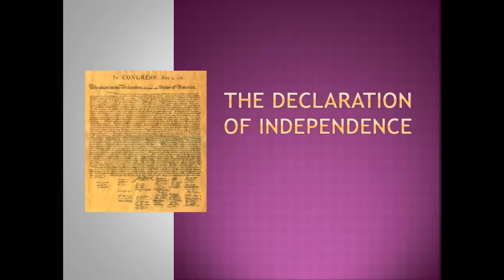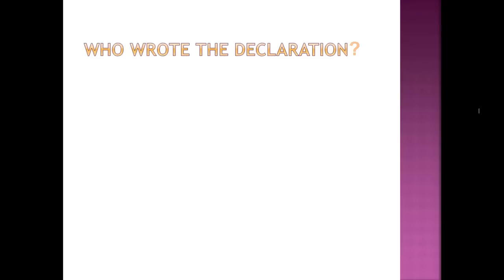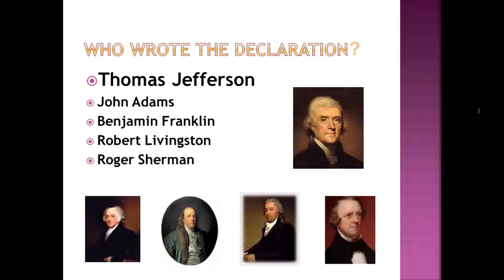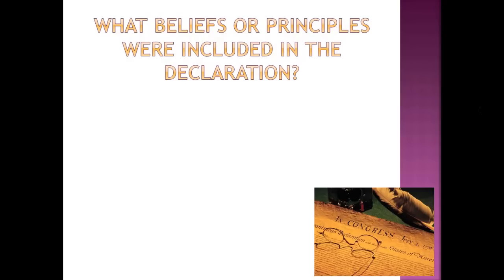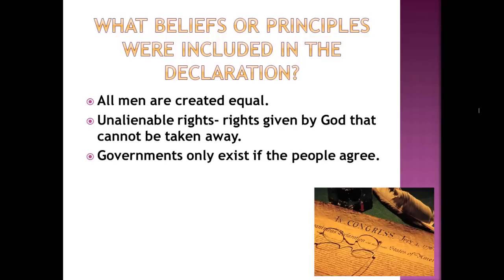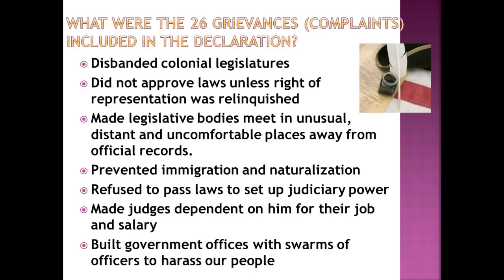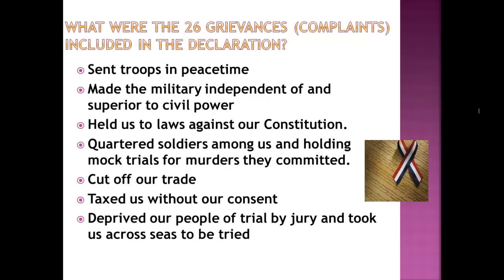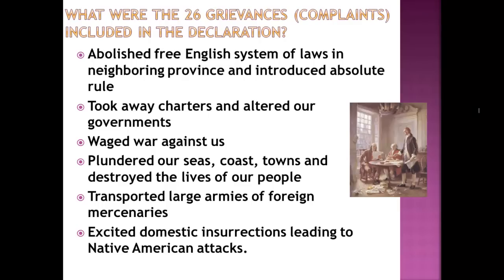Writing the Declaration of Independence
This video discusses the writing and content of the Declaration of Independence.  This video replaces the my old Declaration of Independence video.